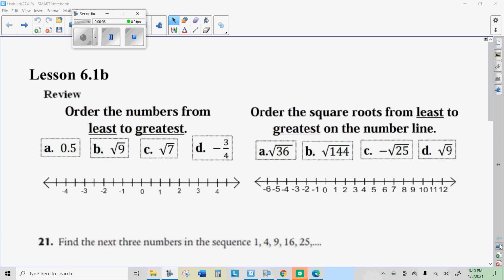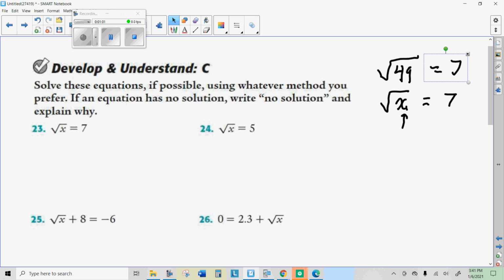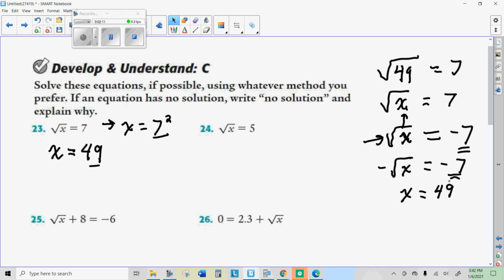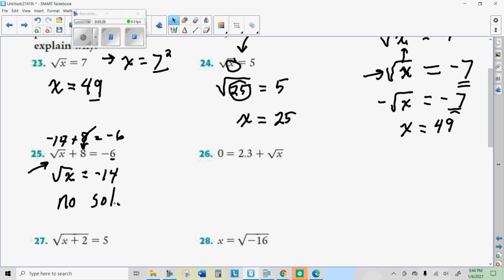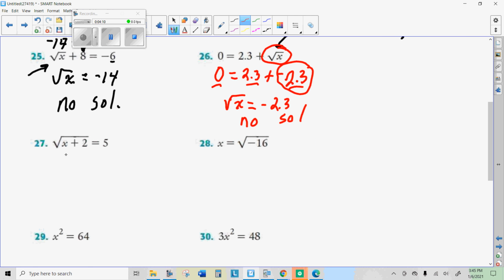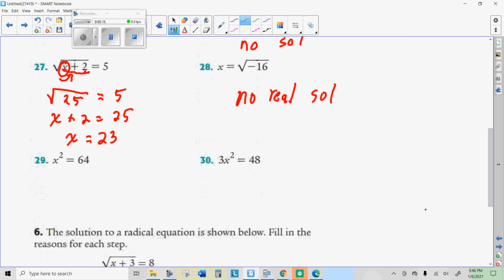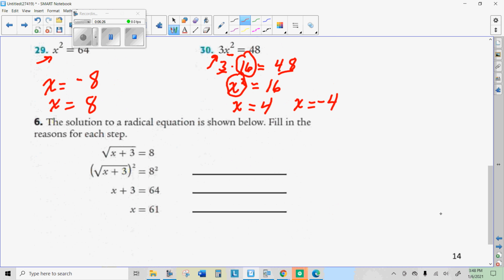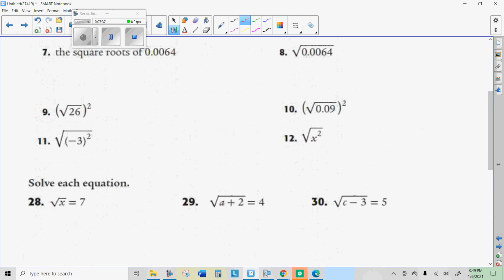Lesson 6 1b Part 2